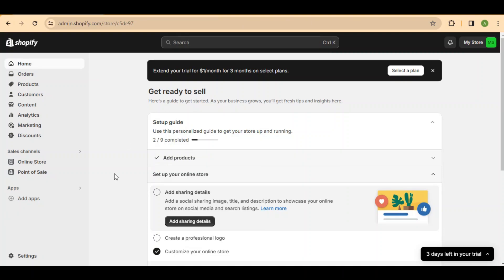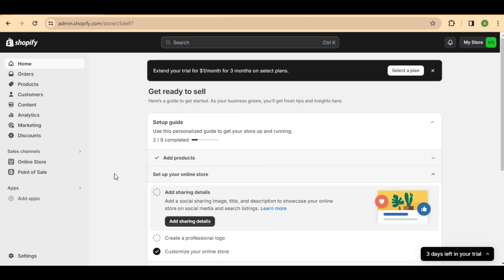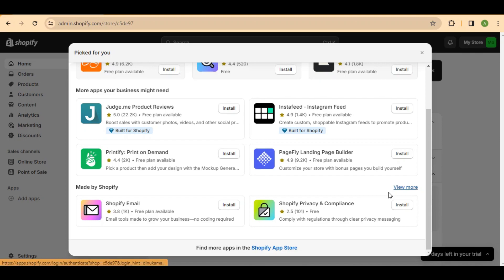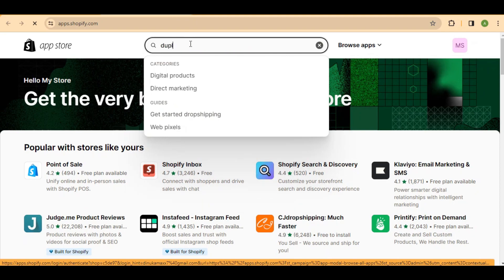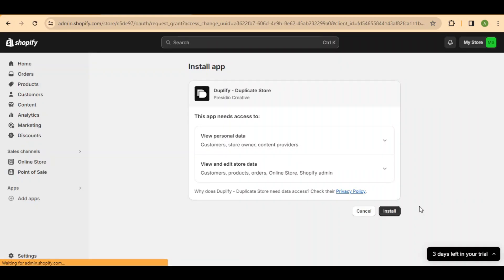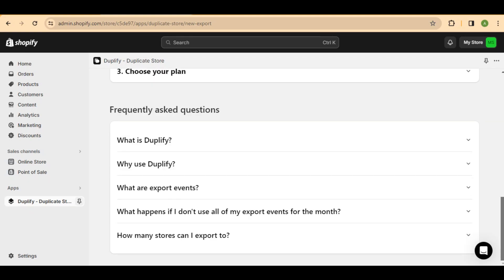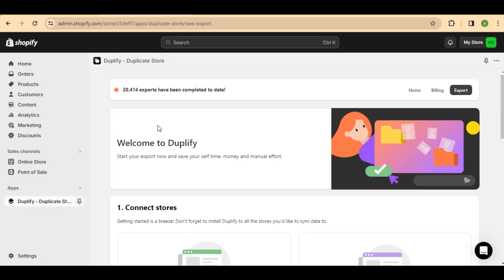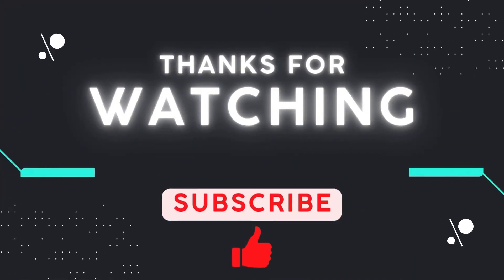how to easily duplicate or clone a Shopify page template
🚀 "Save time and effort with this short guide on duplicating or cloning Shopify page templates. Learn the easy steps to streamline your store customization. Boost your efficiency with this quick tutorial! 🚀🔧 ShopifyTips PageDuplication TechTutorial"